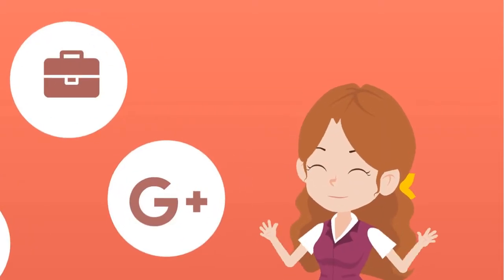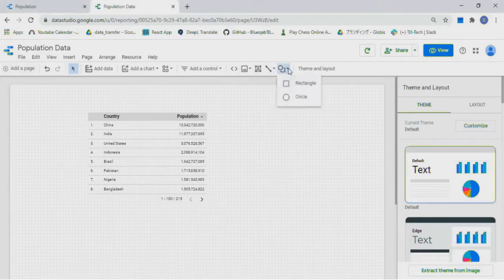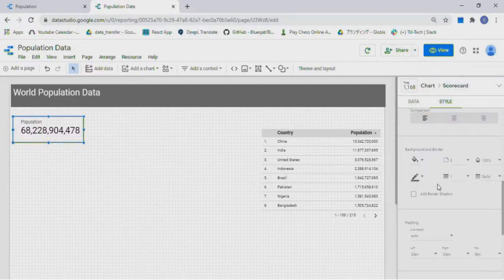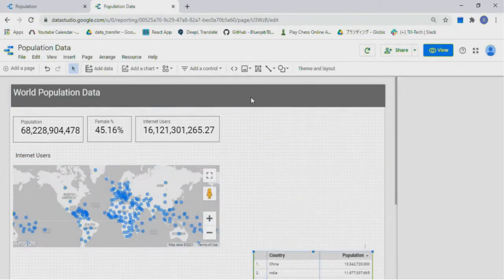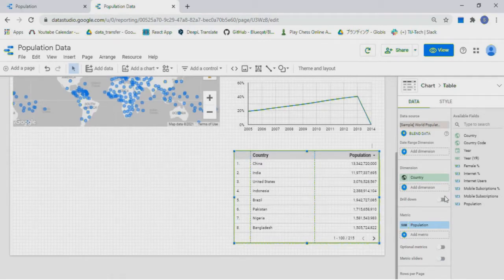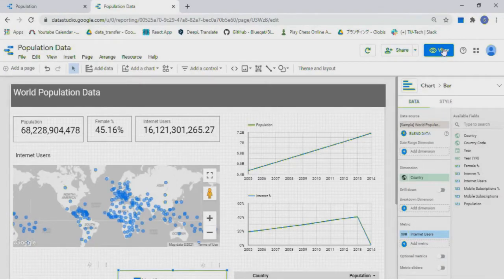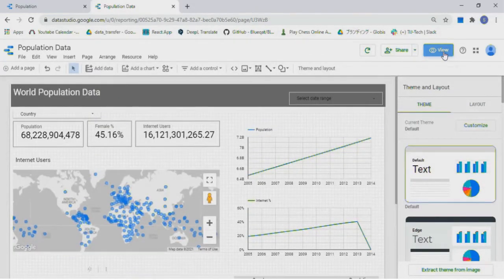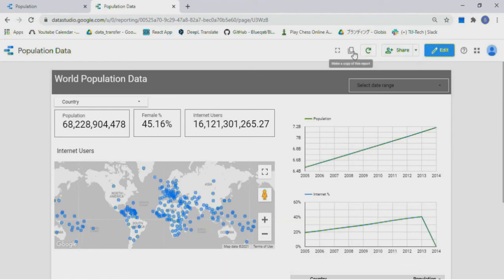Create Beautiful Report using Data Studio || Basic Tutorial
Hello everyone, in this video we will create  report step by step using Data Studio.

Link of the report.